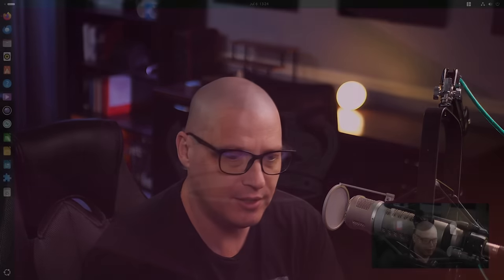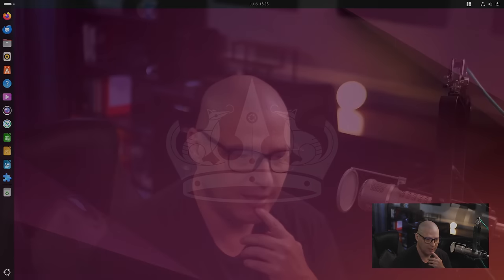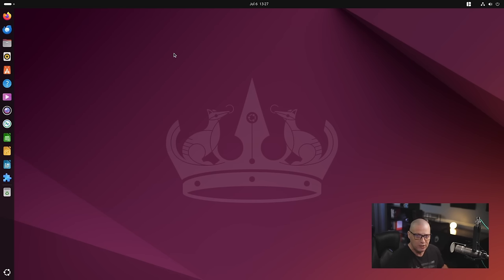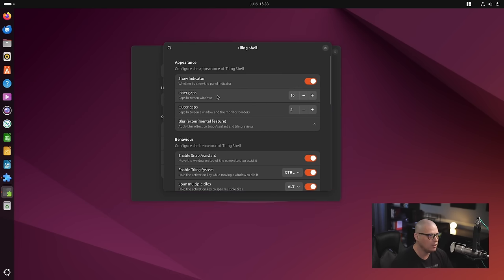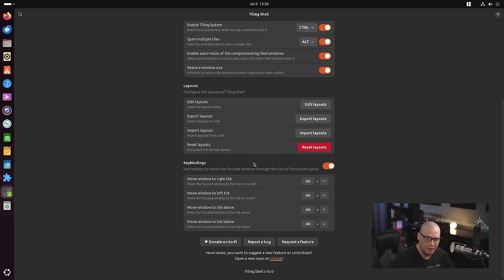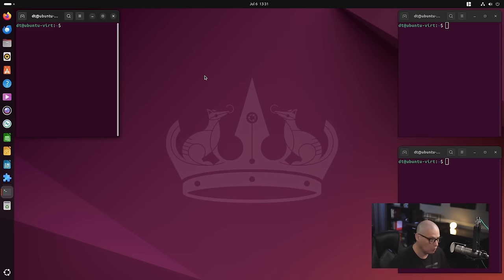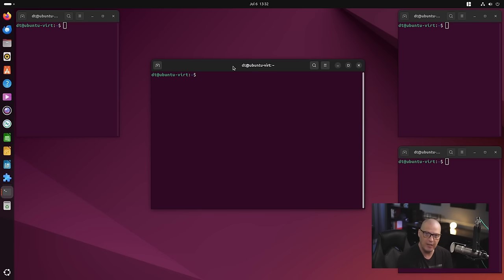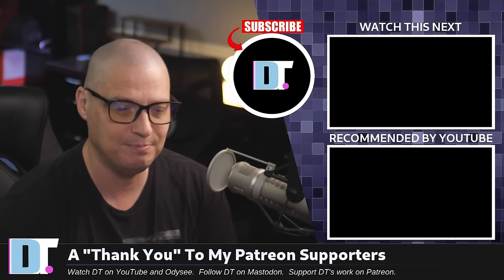The Tiling Shell For The GNOME Desktop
This is a Gnome Shell extension implementing modern windows tiling system by extending GNOME's default 2column layout to any you want! Can be installed on Gnome Shells from 40 to 46 on X11 and Wayland.